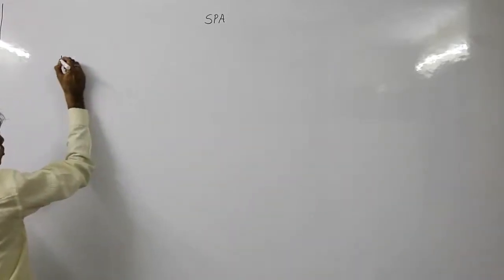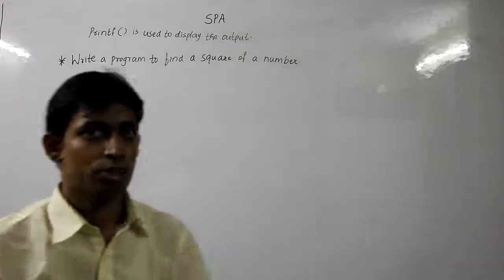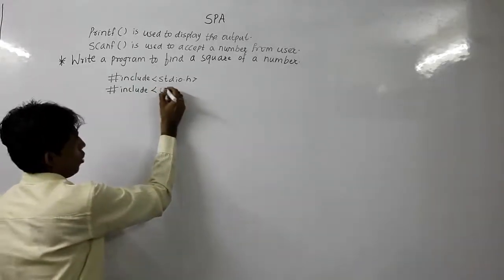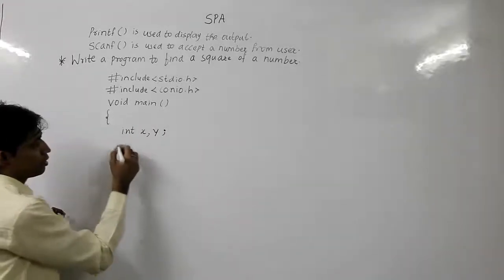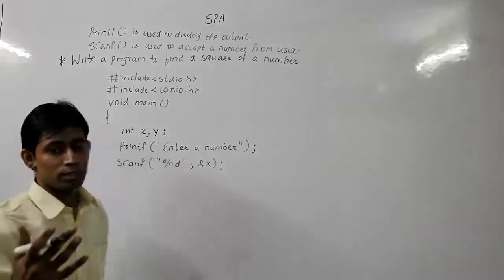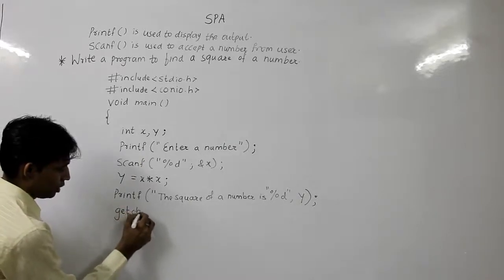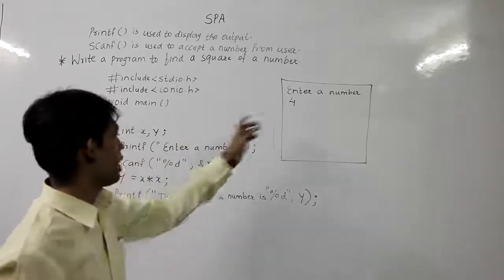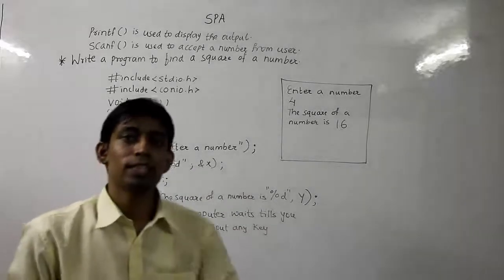SPA or C Programming Demo 2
SPA or C Programming Demo Lecture Set Square Academy